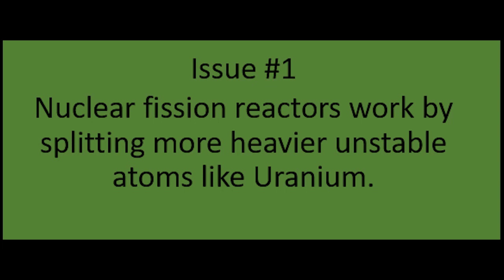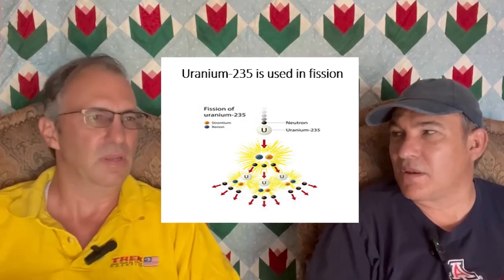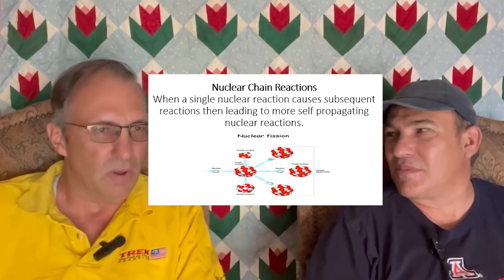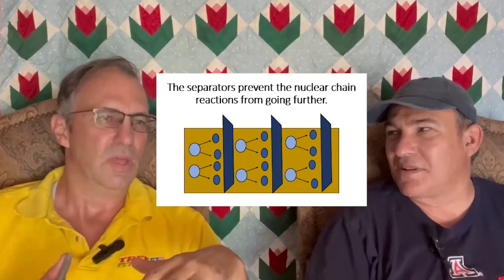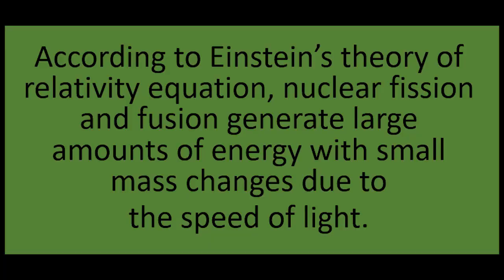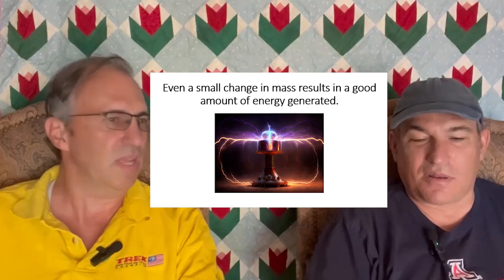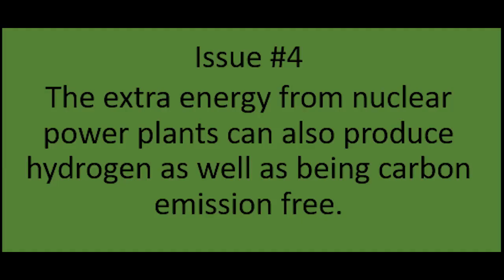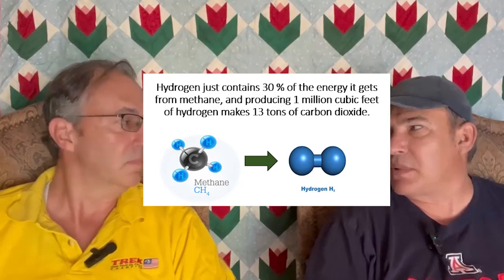Nuclear fission energy can provide us with a clean source of hydrogen and water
We continue our series of videos on nuclear energy again, talking about nuclear fission. How it is generated and controlled as well as why it makes so much energy at once. Nuclear fission also has the capability of providing power to make clean water since there is extra energy due to its 24-7 productivity. Most importantly, the water used in nuclear reactors can be used again to make hydrogen, which is another form of clean energy. It is much more efficient than our existing method of producing it from natural gas and it is also emission free.